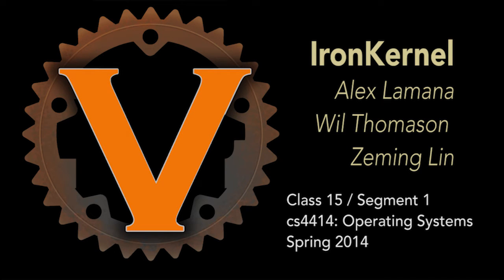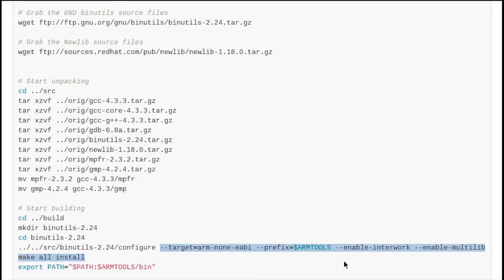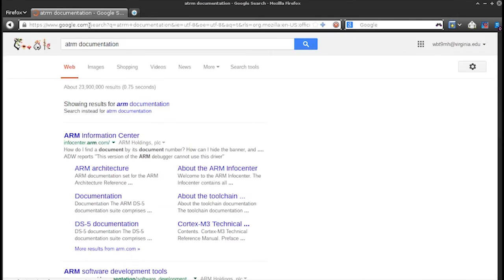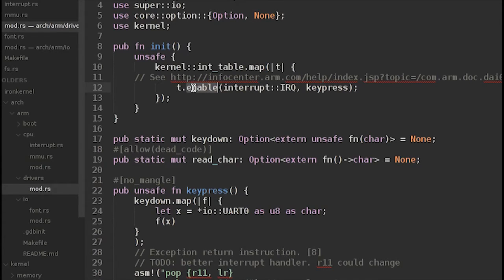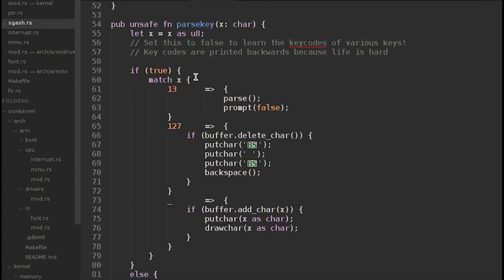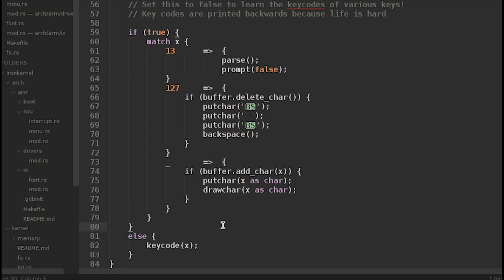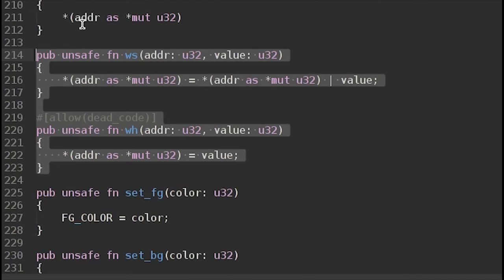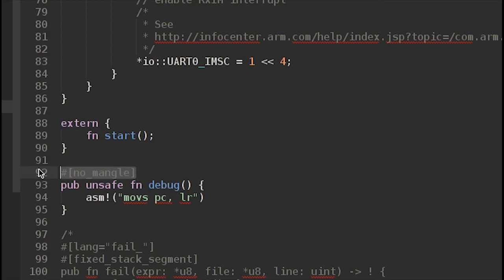IronKernel Developers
Class 15: IronKernel Developers

Alex Lamana, Wil Thomason, Zeming Lin

Segment 1: IronKernel Developers

Getting started with kernel development
Cross-compiler Toolchain
Finding Magic Numbers
Keyboard Interrupts
Handling Keypresses
Displaying Output